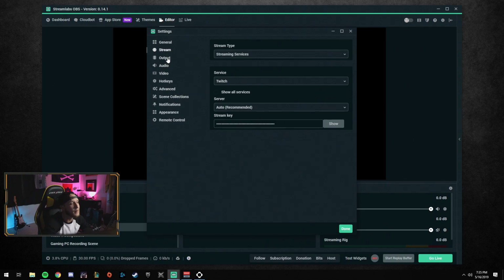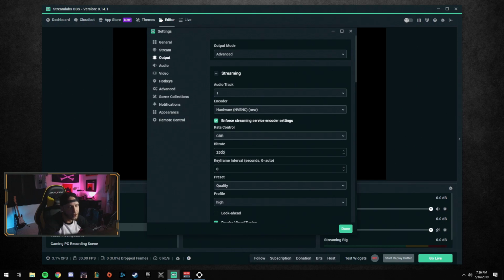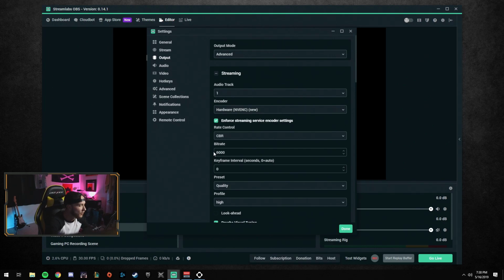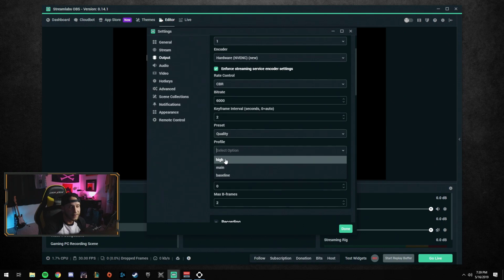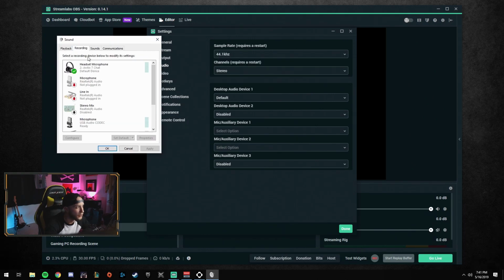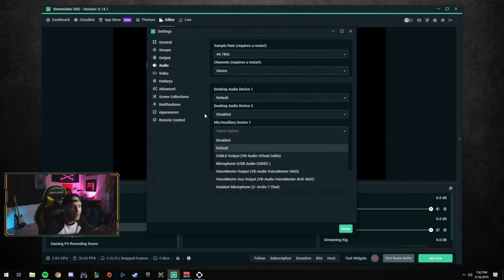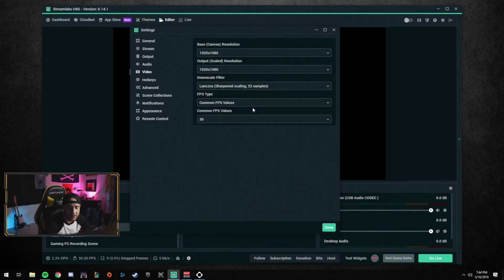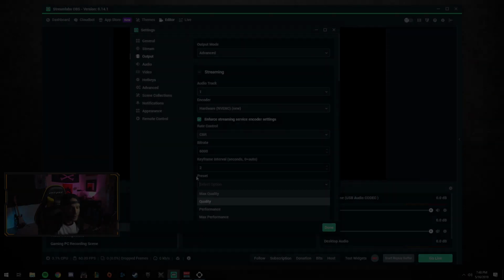How To Achieve *High Quality* For Your Stream